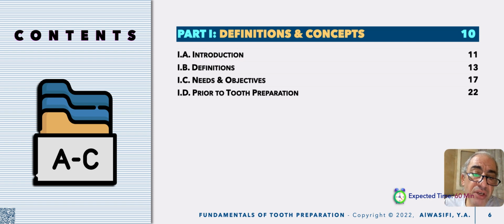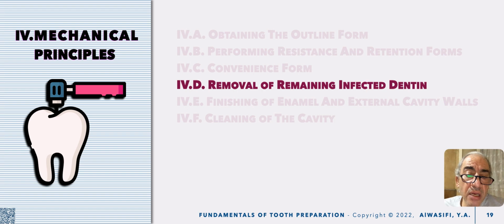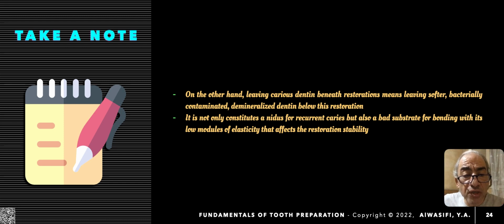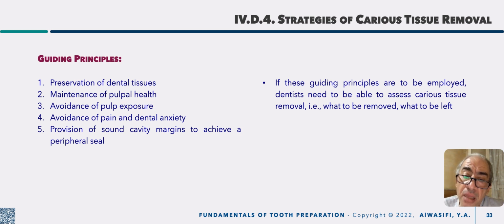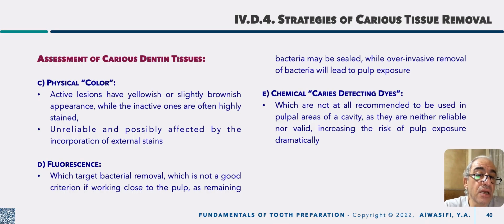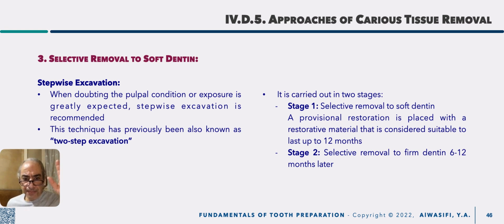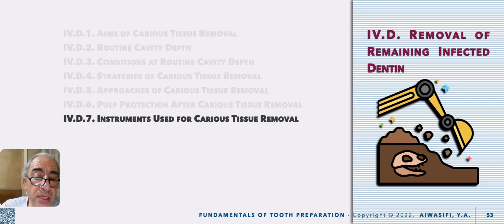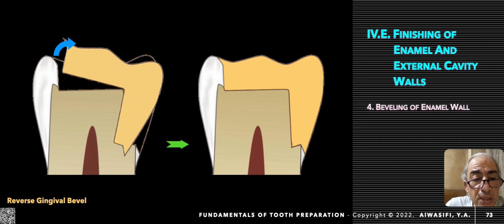Fundamentals of Tooth Preparation - IV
Preclinical Operative Dentistry